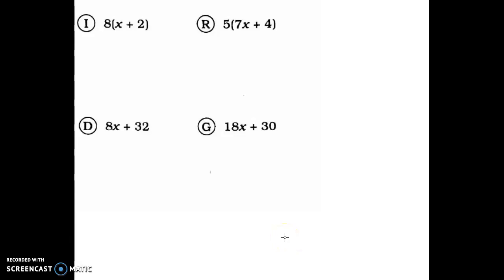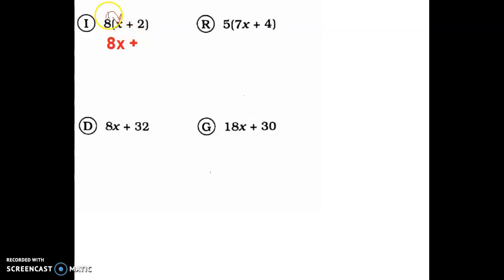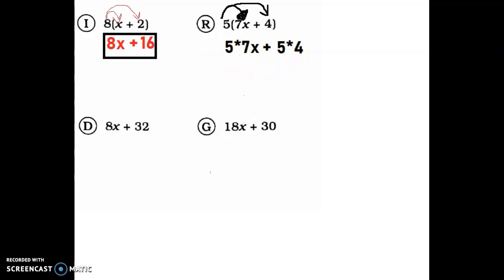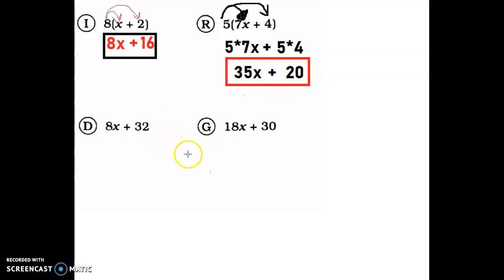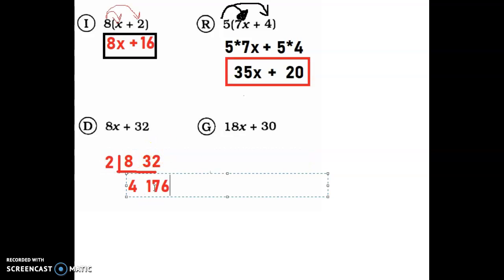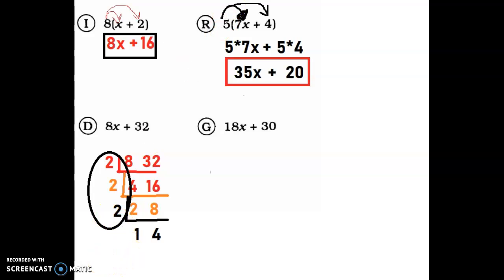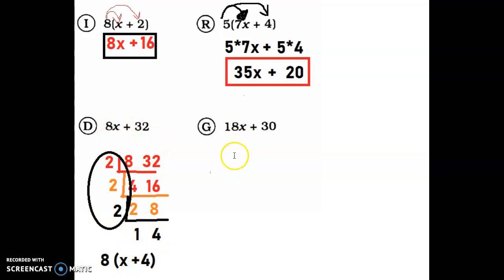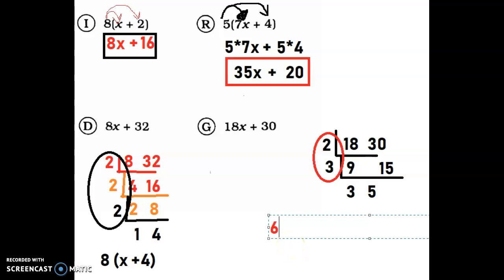WS 64 Distributive Property